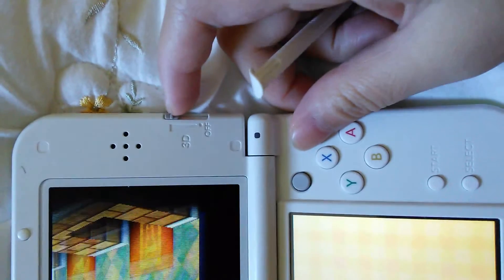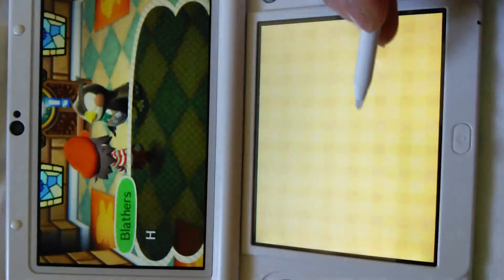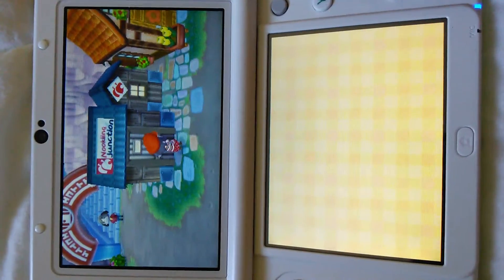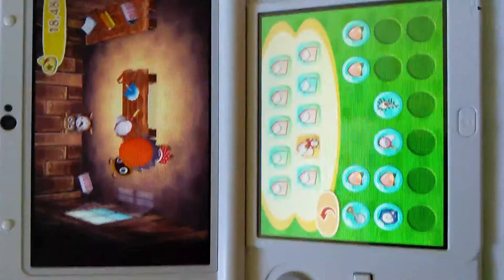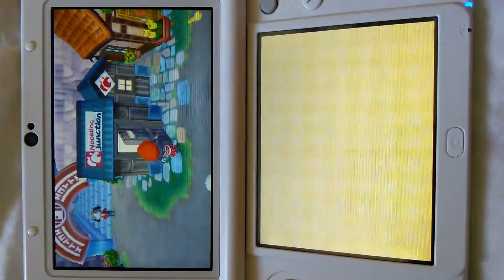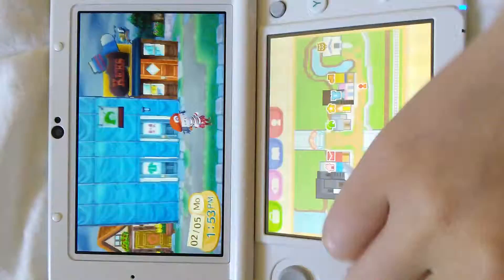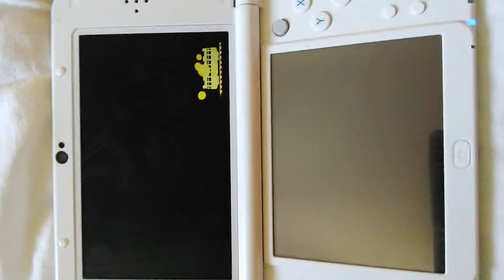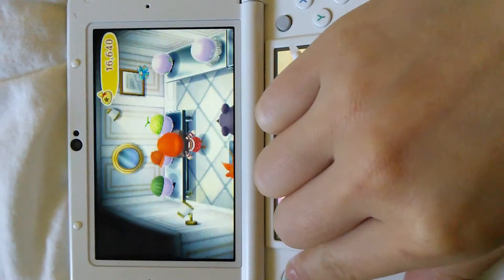Animal Crossing New Leaf GamePlay- the Market Section :3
sorry youre gonna have to hold ur tablet to the siiiide :333